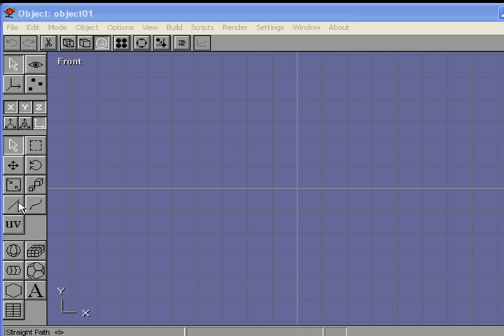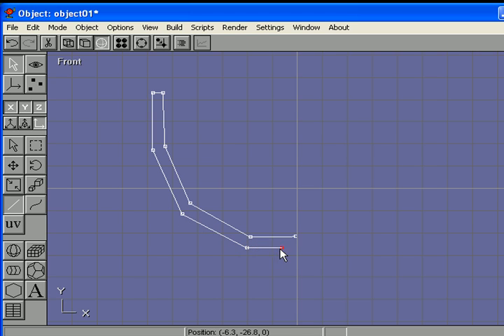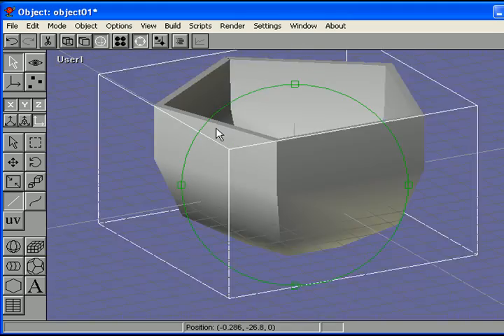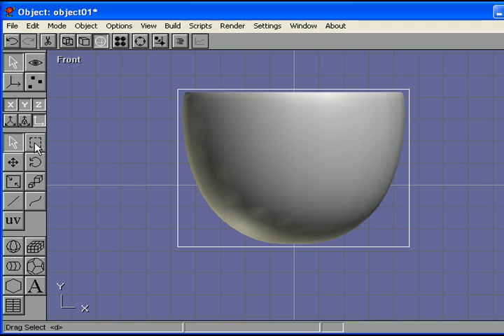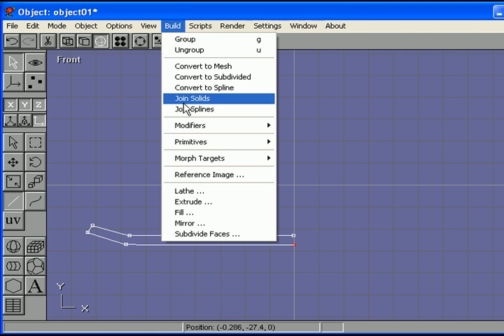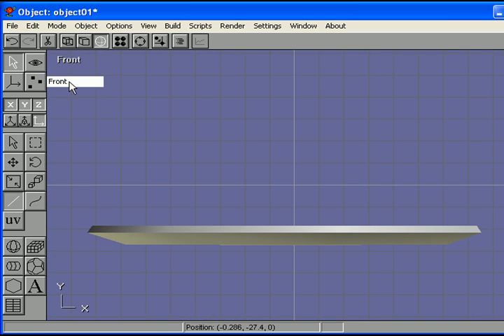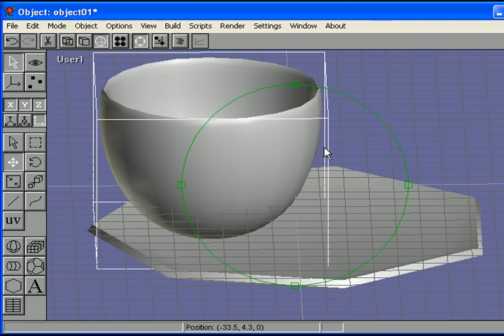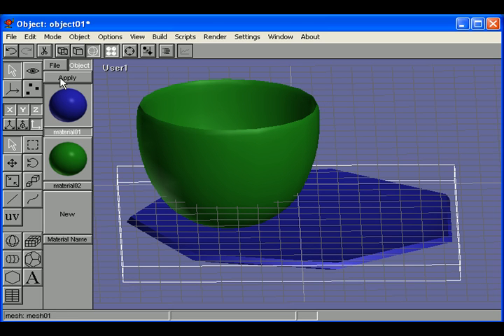Spline and Lathe with Anim8or (making pottery)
This is a short tutorial that I made to help my students with the spline and lathe tools.